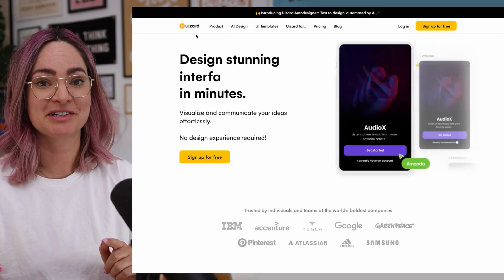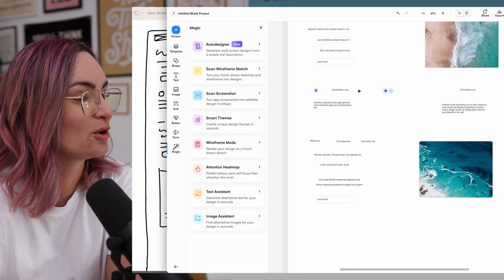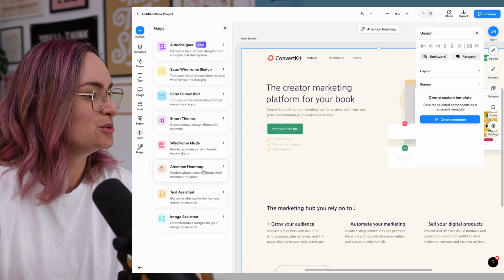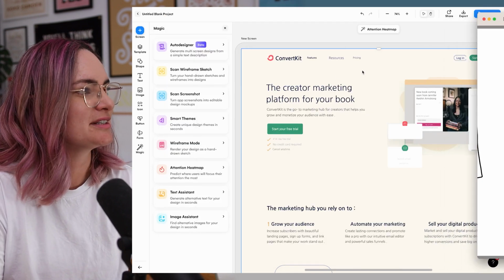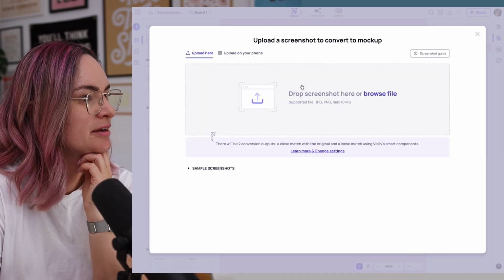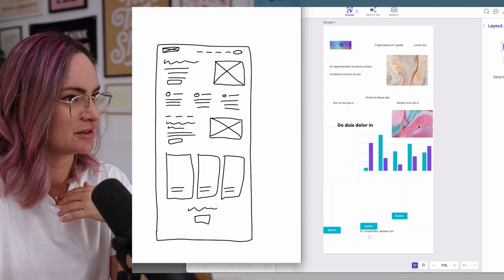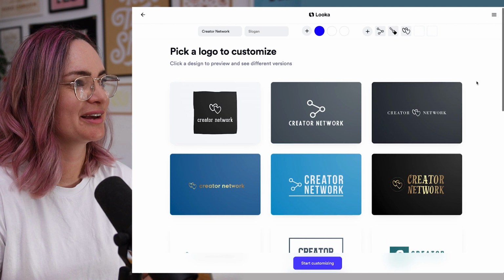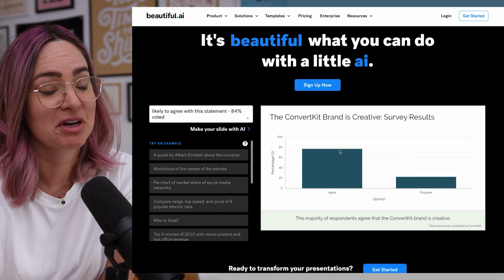Can AI design tools replace human designers? [Testing AI Design Tools]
Testing out some AI design tools to see if they can read my drawn wireframe designs, to create a web page. I loved seeing how the AI tried to figure out some of my scribbles, and looking into where it got parts right, or got parts (very) wrong. What do you think of the use of AI in web design?

TIMESTAMPS:
00:00 Do AI design tools REALLY work?
00:29 From drawn wireframes to a built page
08:35 A brand created by AI
10:15 AI generated presentation
12:10 Can AI replace human designers?

// ABOUT ME

I'm Charli and I'm designer from New Zealand currently living in Valencia, Spain. I’m the Creative Director at a remote tech company called ConvertKit and I post videos about the design projects I work on and the tools I use, as well as vlogs of my life as a designer. I regularly livestream what I'm working on in Coworking Club streams. Welcome to the channel!

// MORE

// TECH & TOOLS

Editing by Belén Albiol (or sometimes by me!)